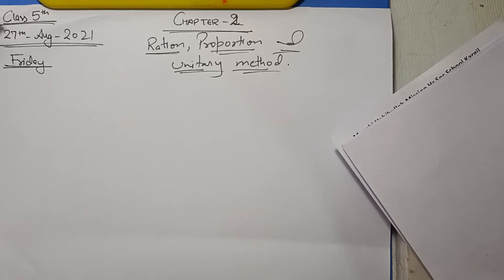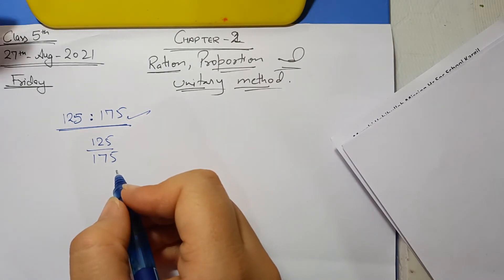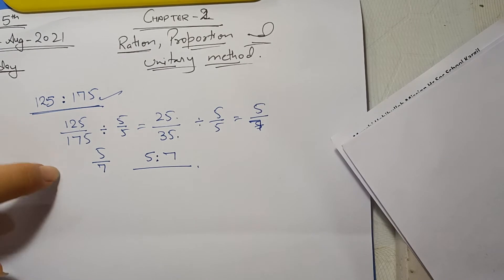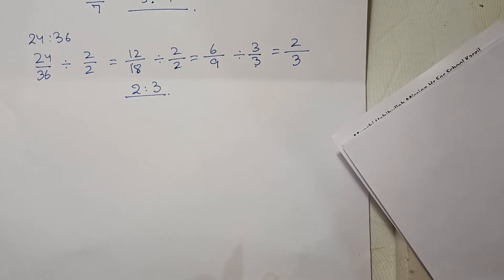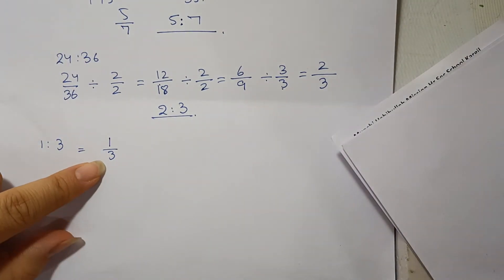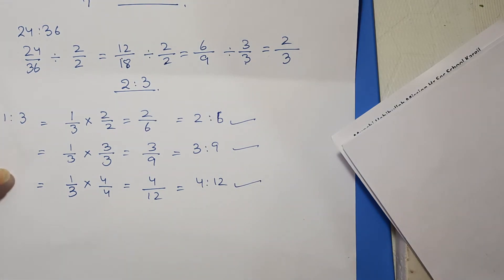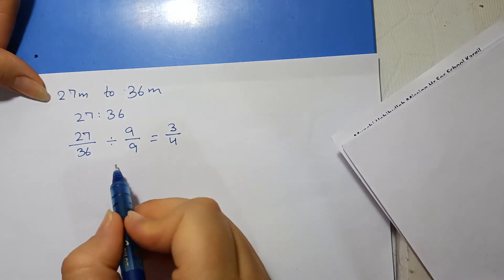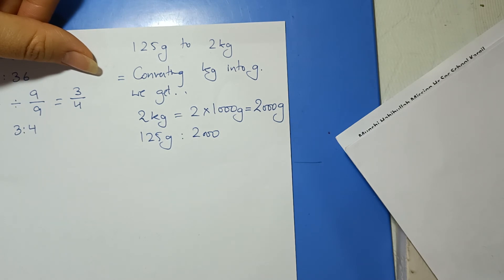CLASS 5th, MATHS, CHAPTER 2, RATIO,PROPORTION AND UNITARY METHOD, EXERCISE 2.1